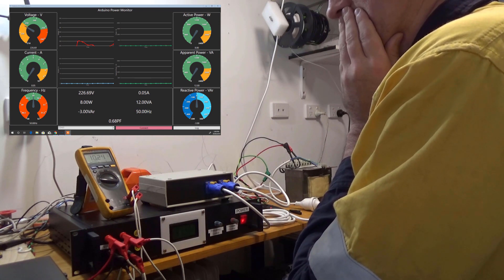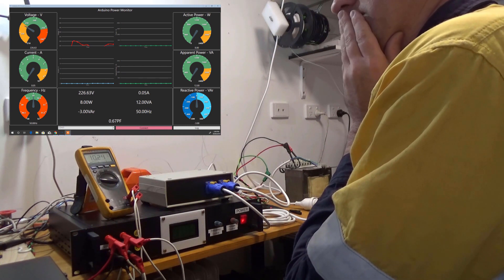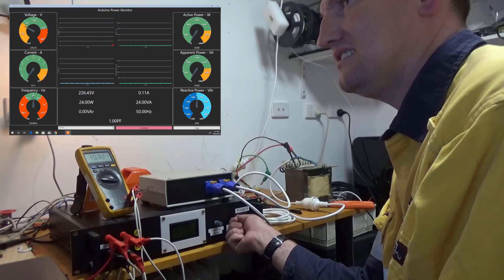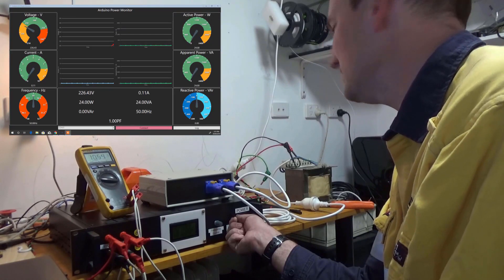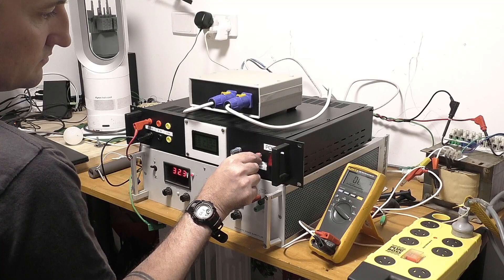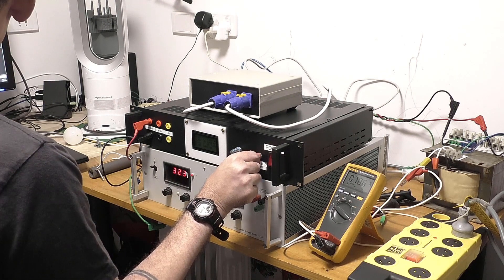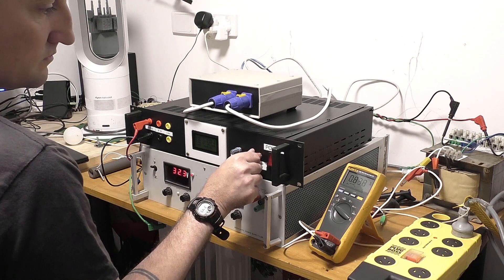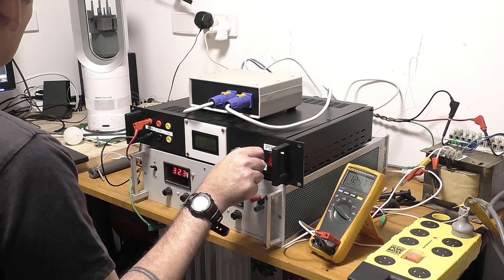Arduino AC Inverter & the Quest For Power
Required Output is 100VA.

Max achieved was 55VA, the sine wave was clean and stable which is the biggest bonus.